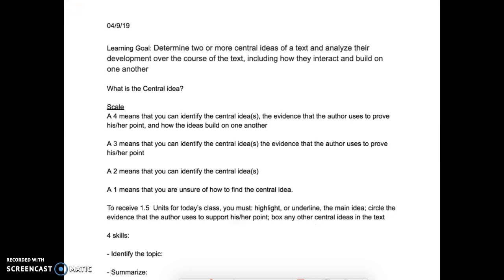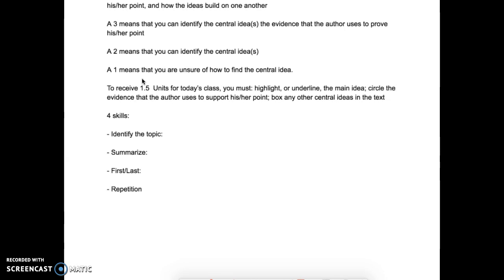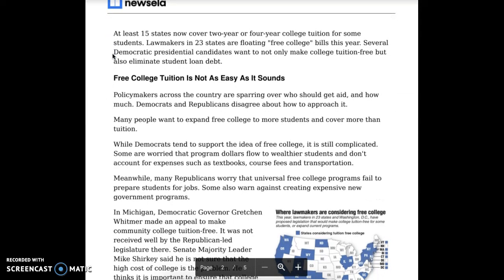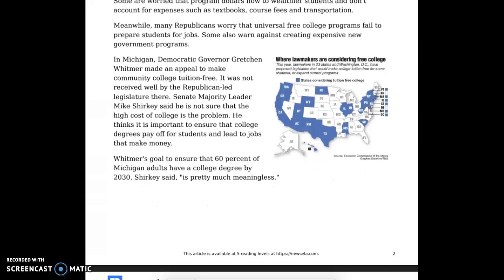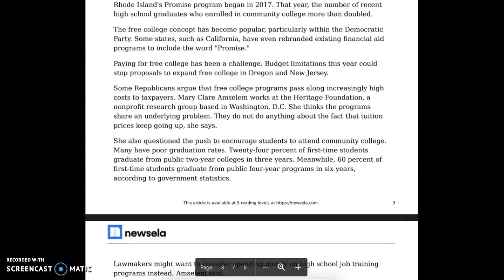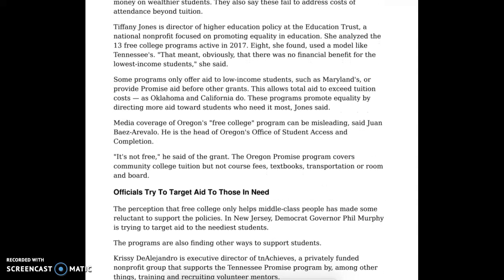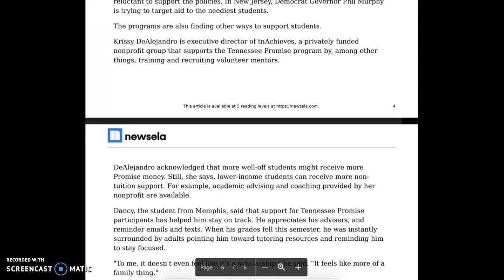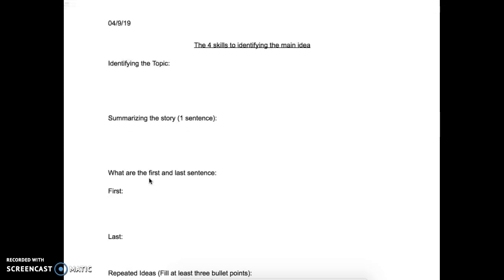4/9 tuesnews "Free College Tuition"